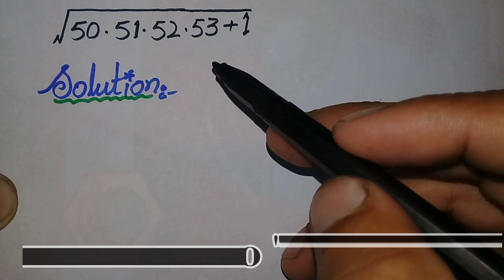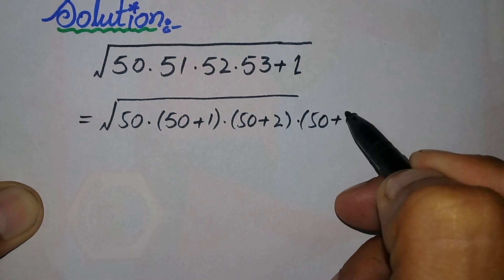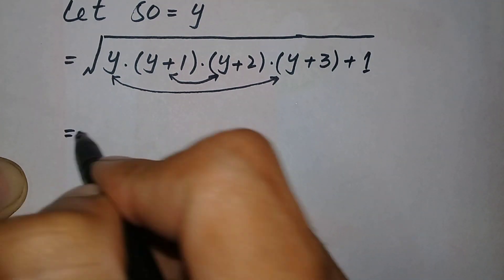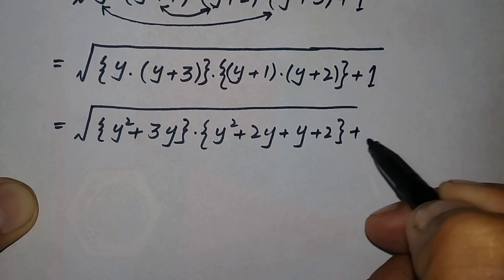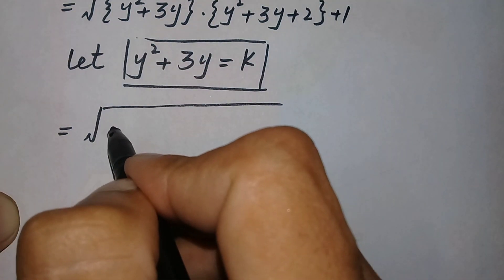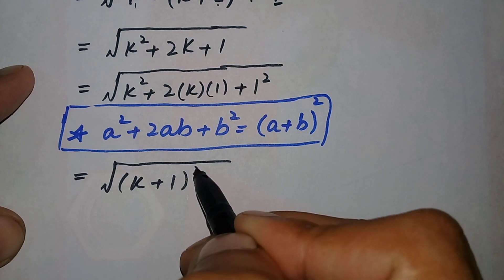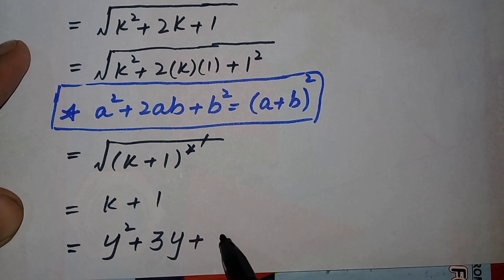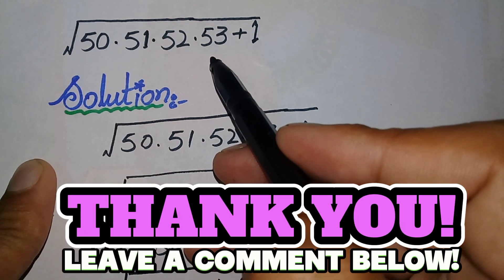Nice Square Root Problem | No Calculator Allowed‼️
Nice Square Root Problem | No Calculator Allowed‼️matholympiad